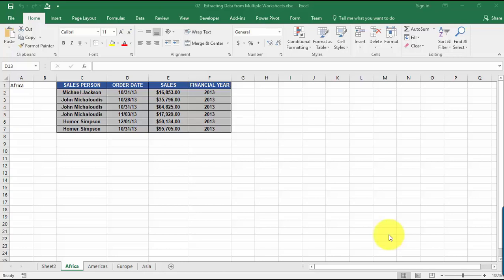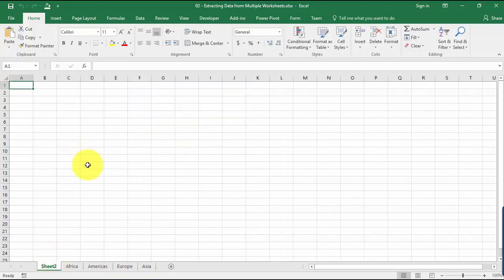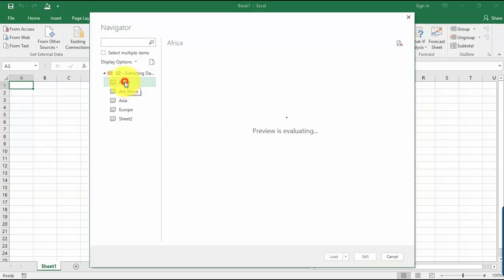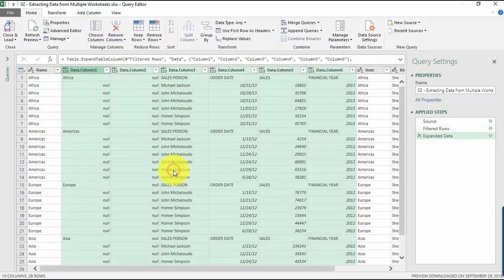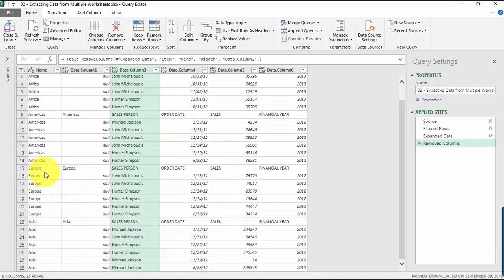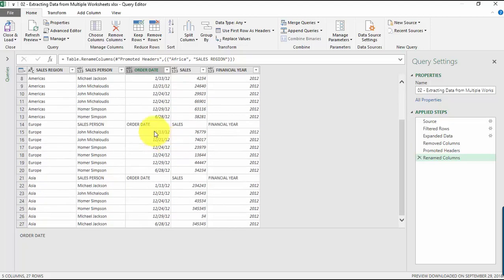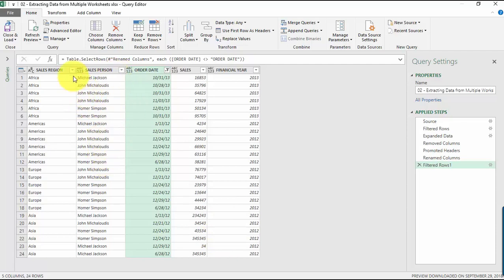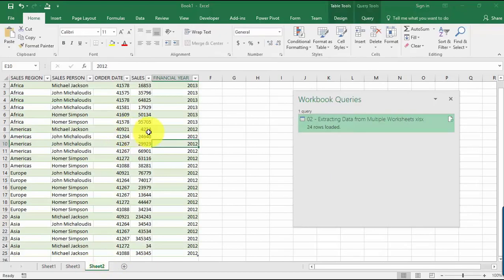How to Merge & Consolidate Multiple Excel Sheets with Power Query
In this tutorial you will be introduced to Excel Power Query (Get & Transform) and learn how to  Merge & Consolidate Multiple Excel Sheets with Power Query

To  Consolidate Multiple Excel Sheets with Power Query (Get & Transform) works with Excel 2010, 2013, 2016, 2019 and Office 365 for Windows.

DOWNLOAD THIS EXCEL WORKBOOK & FREE CHEAT SHEET:
Please download our FREE Power Query Workbook used in this tutorial here so you can follow along & practice

👨‍🏫 MyExcelOnline Academy Online Excel Courses 👇
1,000 Microsoft Excel video training tutorials & support covering Formulas, Macros, VBA, Pivot Tables, Power Query, Power Pivot, Power BI, Charts, Financial Modeling, Dashboards, Word, PowerPoint, Outlook, Access, OneNote, Teams & MORE...

101 Most Popular Formulas Paperback on Amazon
101 Ready To Use Macros Paperback on Amazon
101 Best Excel Tips & Tricks Paperback on Amazon

Cheers,

JOHN MICHALOUDIS
Chief Inspirational Officer & Microsoft MVP